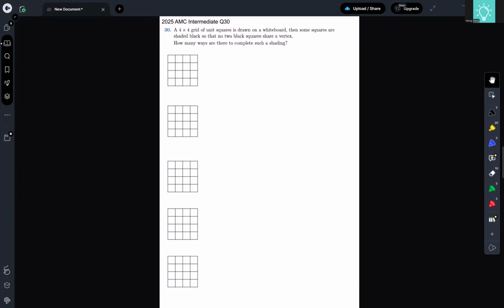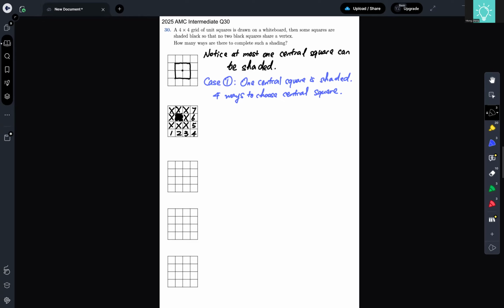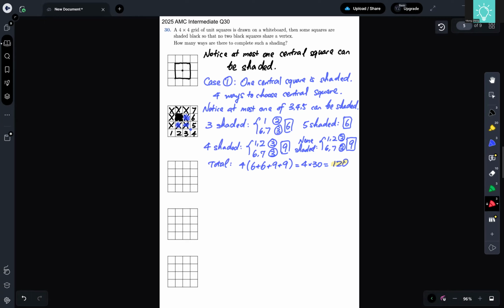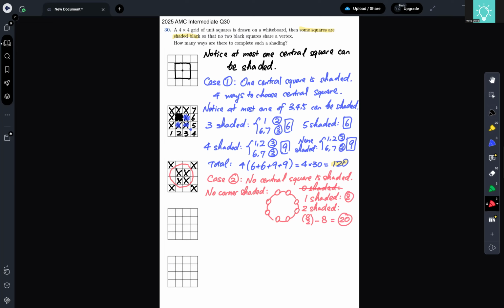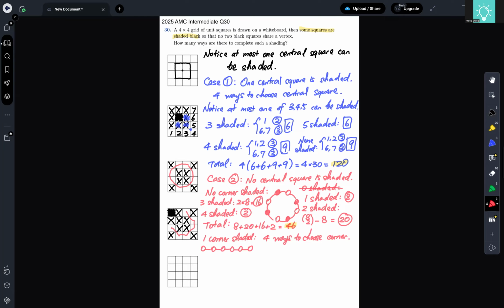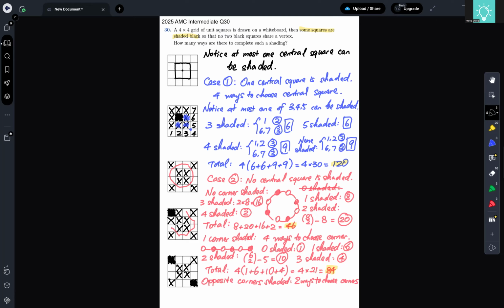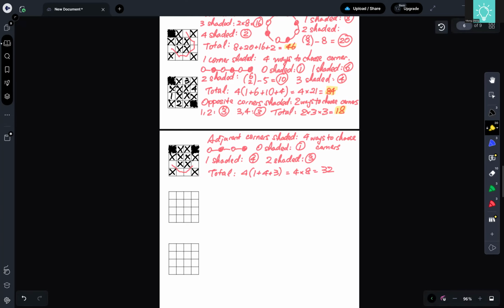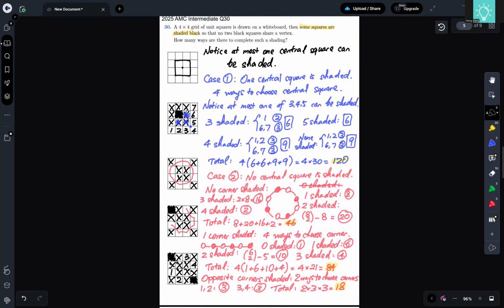2025 Australian Mathematics Competition Intermediate Q30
Solution to Q30 of the Intermediate Paper (Year 9-10) of the 2025 Australian Mathematics Competition